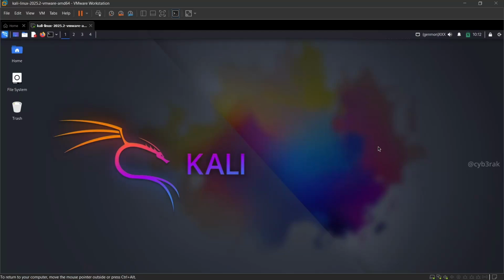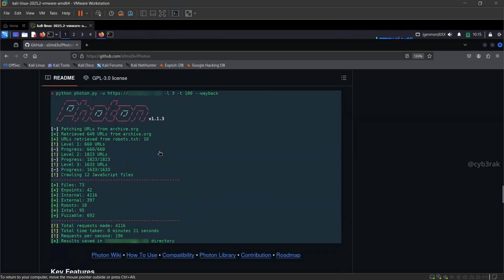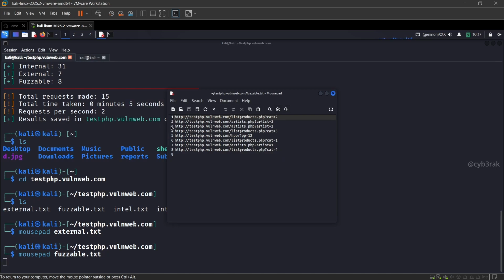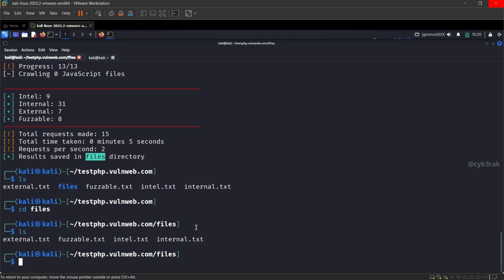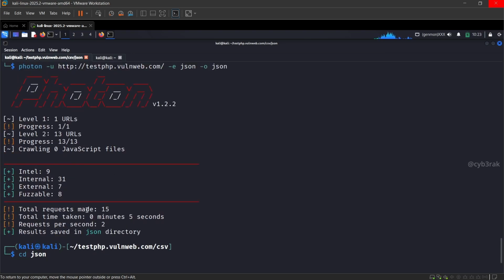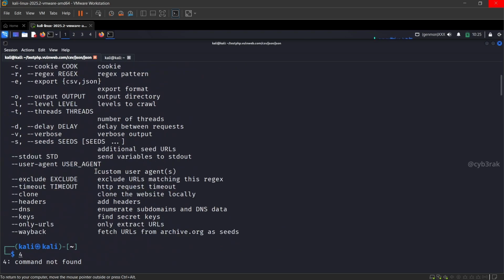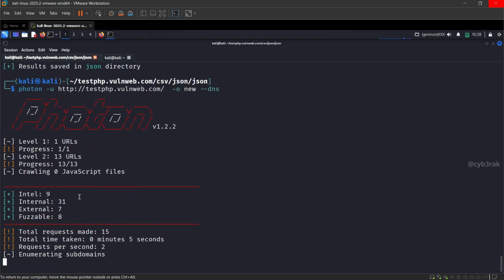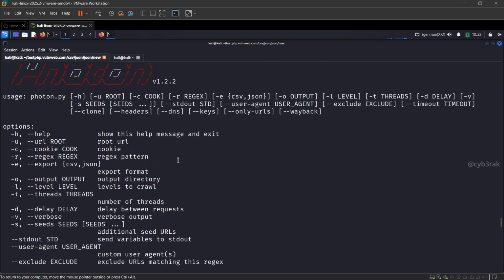PHOTON Tool Explained 🔍 | Advanced OSINT & Web Recon in Kali Linux (Live Demo)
In this video, we explore PHOTON, a powerful OSINT and website reconnaissance tool in Kali Linux.
PHOTON helps security researchers and pentesters gather subdomains, URLs, endpoints, and sensitive intel from target websites efficiently.